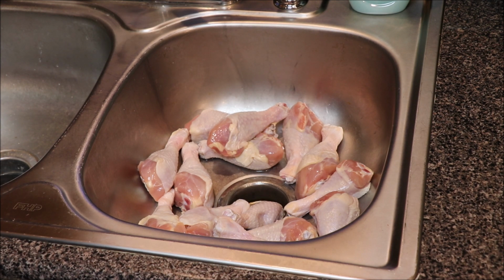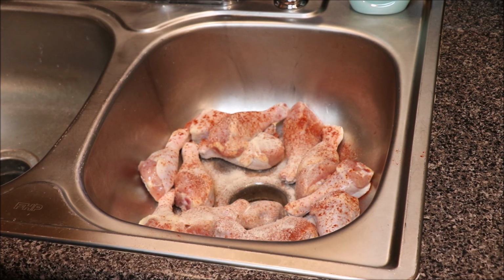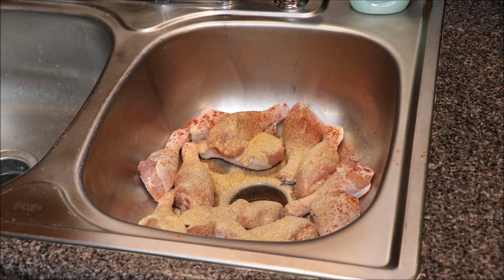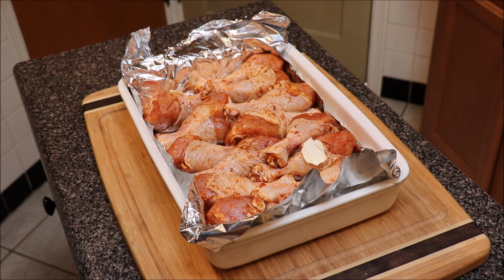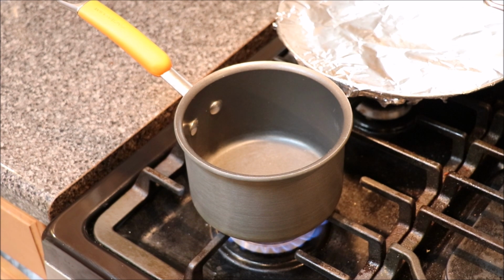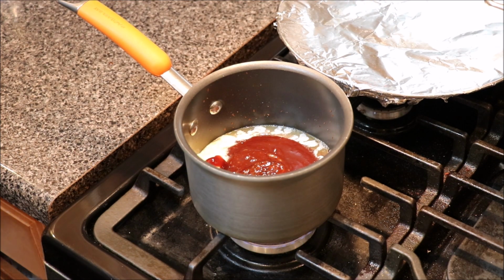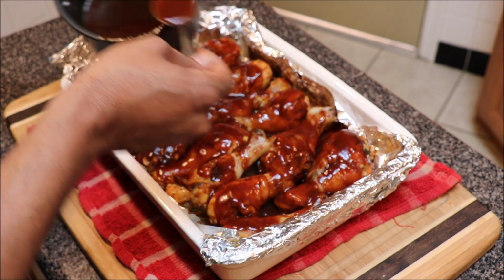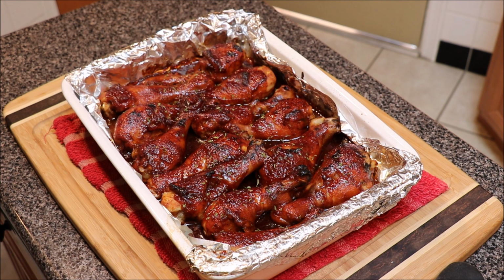Cooking Baked BBQ Chicken!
How To Cook Baked BBQ Chicken!